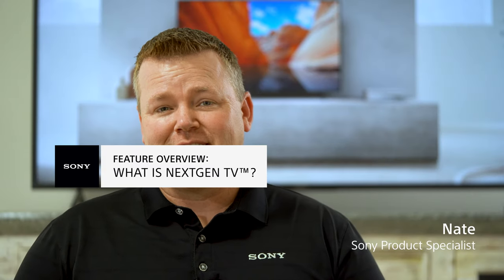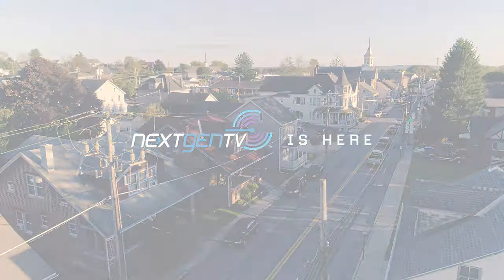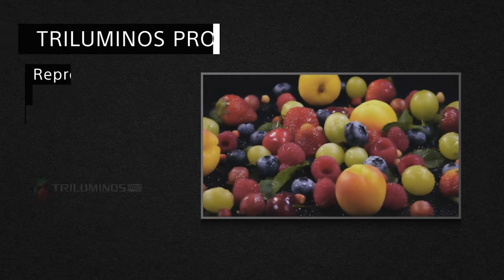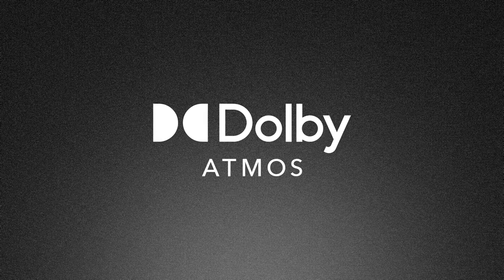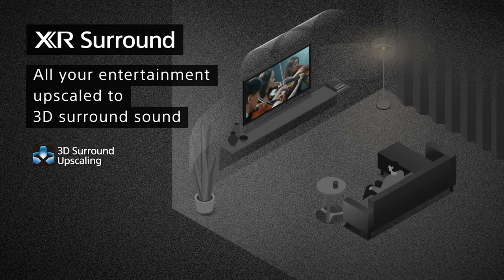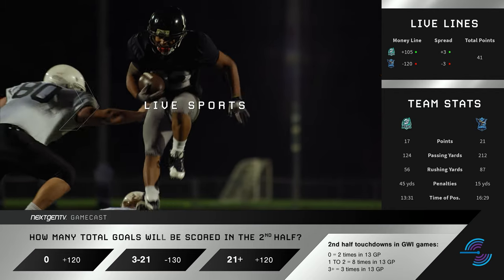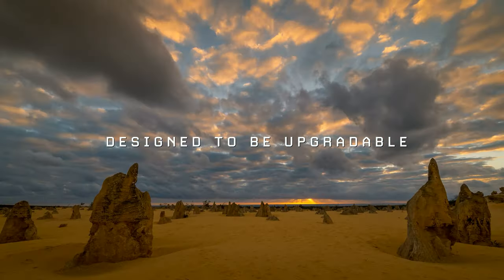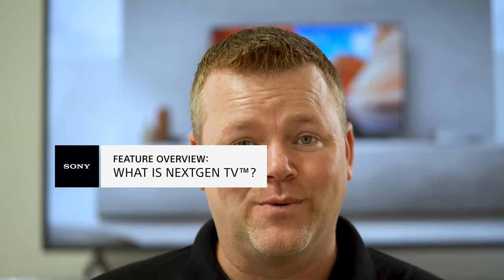Sony | NEXTGEN TV (ATSC 3.0) on Select Sony Televisions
Available on:
2023 models: X90L, X93L, X95L, A80L, A95L
2022 models: X80K, X85K, X90K, X95K, A80K, A90K, A95K, Z9K
2021 models: X80J, X85J, X90J, X95J, A80J, A90J, Z9J

NextGen TV™ (ATSC 3.0) is the latest version of over-the-air antenna TV and brings several improvements over the previous ATSC 1.0 standard including better reception, up to 4K Ultra HDTV video with movie theater-quality sound, more channels, mobile viewing on the go, on-demand internet content, and more. Hang out with Nate and learn more about the benefits of this feature and how it will enhance your viewing experience!

If you’d like to learn more about the models in our TV lineup, please